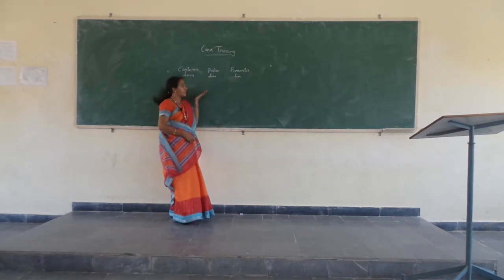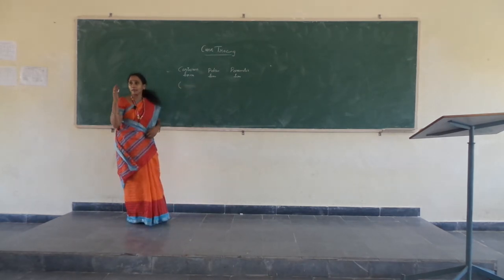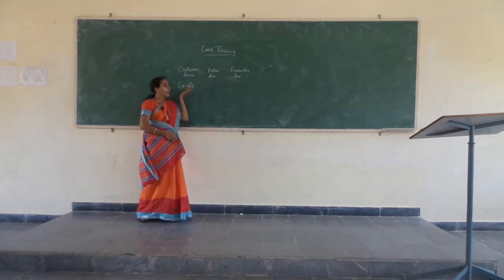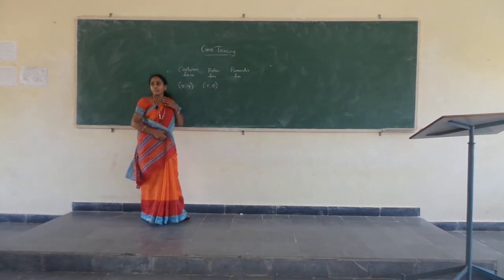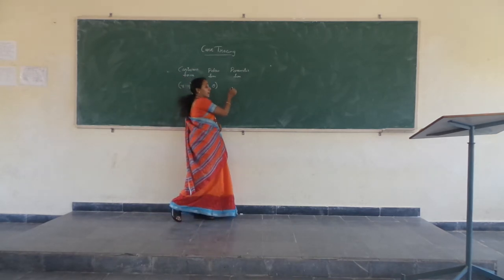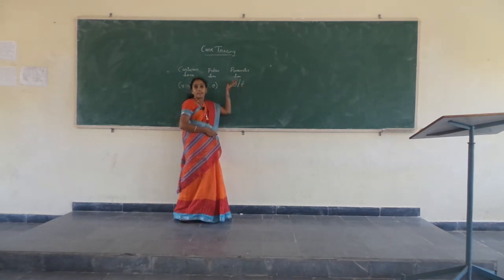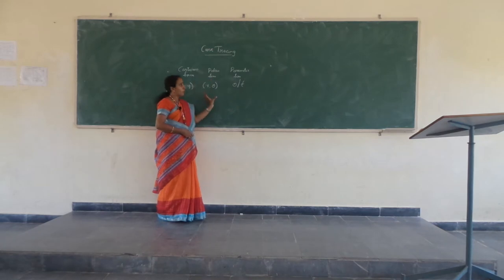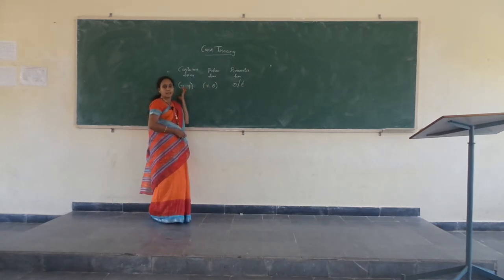T.JYOTHI, Assistant Professor, Department of Science & Humanities